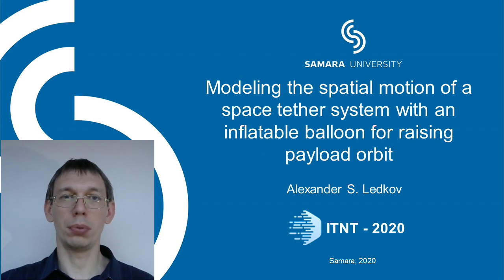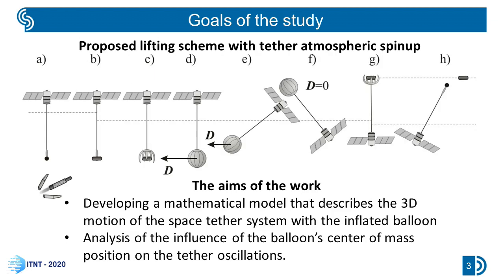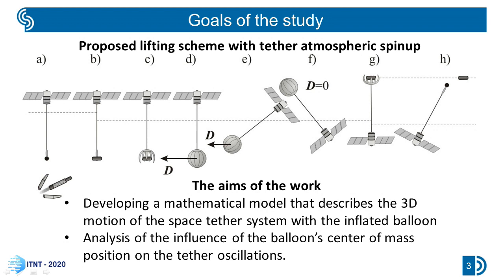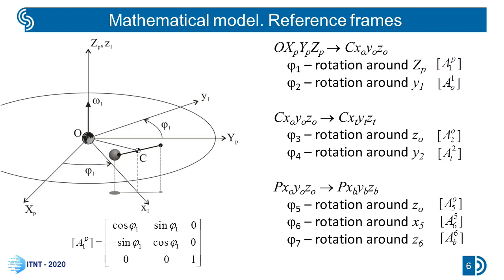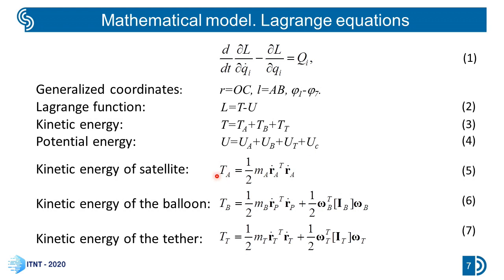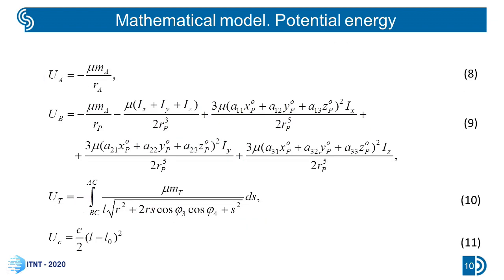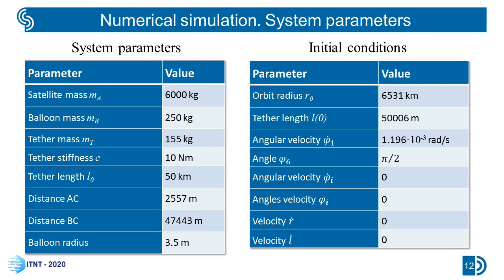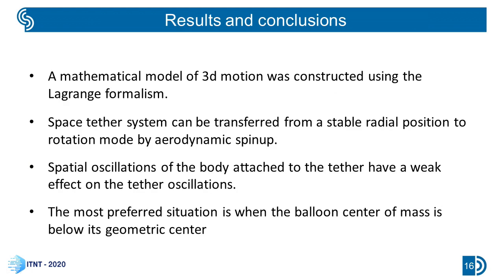#600 Alexander Ledkov Modeling the spatial motion of a space tether system with an inflatable ball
#600 Alexander Ledkov - Modeling the spatial motion of a space tether system with an inflatable balloon for raising payload orbit.
The use of an auxiliary space tether system for putting payload into orbit is considered. It is assumed that initially the space tether system moves in circular orbit in a stable radial position. The payload is launched into a low orbit by a light rocket, where it is docked to a module at the lower tether end. After docking, a balloon is inflated by the module, and the tether system is transferred into rotation mode by the aerodynamic drag force. The aim of the work is to develop a mathematical model of the space tether system 3D motion and to analyse the influence of the balloon’s center of mass position on the oscillations of the tether. Lagrange equations of second kind were used to obtain equations of motion. The results of numerical simulation of the system 3D motion with a spherical balloon showed that the considered payload lifting scheme can be implemented. It was shown that the spatial oscillations of the balloon have a weak effect on the tether oscillations.  The position of the balloon center of mass significantly affects its oscillations. The most preferred situation is when the center of mass is below the geometric center of the balloon.